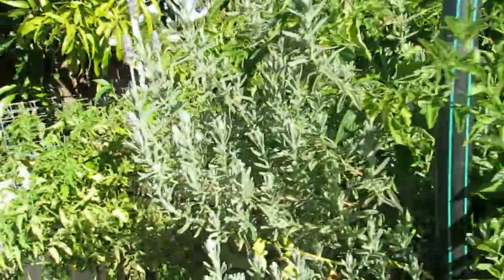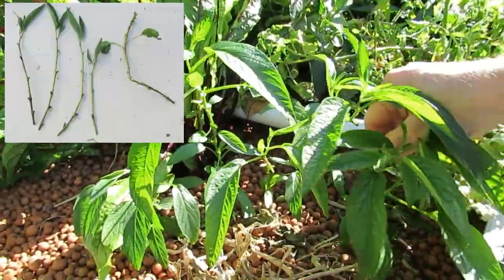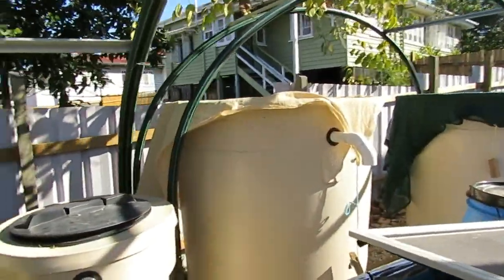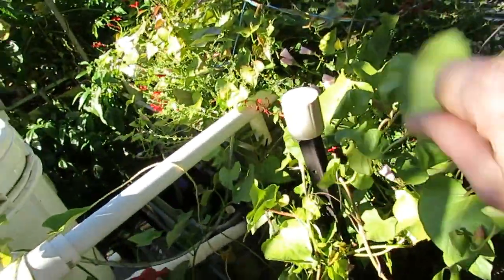Backyard Aquaponic system, one last look at the set up..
Have started installing the pipe work on the new fish tanks & filters so thought I would do a bit of a wrap up on the old system before it gets dismantled..
While it hasn't been the most productive, veggie & fruit wise, it was a great system to get some experience on.. Now that the training wheels are off I think the new system will be much more productive..

You can also find us on Facebook, Instagram & G+ if you would like more regular updates on how we're going on our backyard farm.. We post mini updates on the aquaponics/aquaculture, chooks, worms, wicking bed gardens & other small tidbits..

Have a great one everyone...